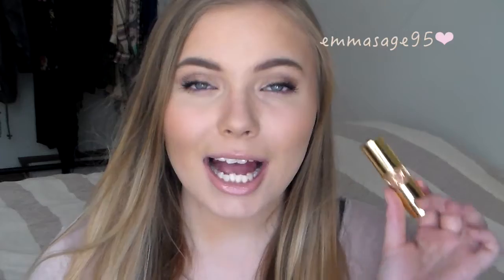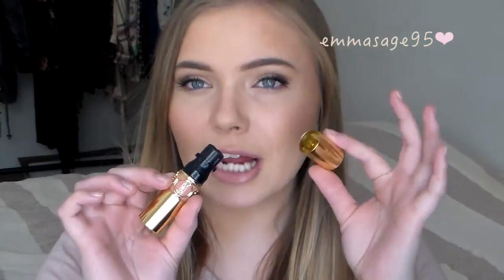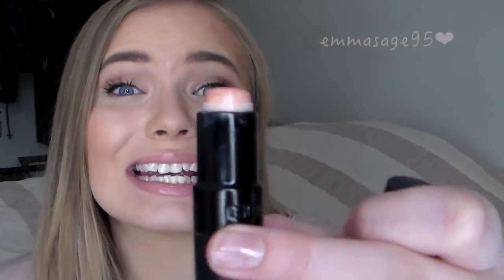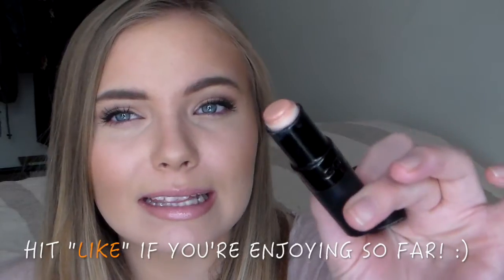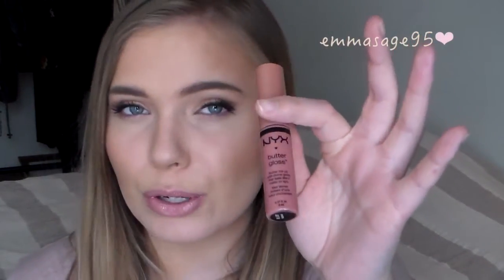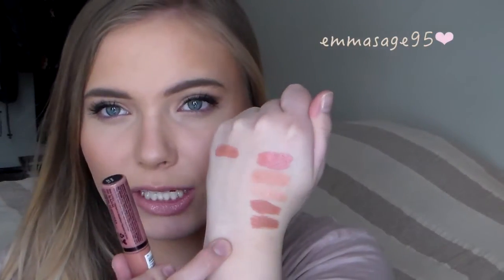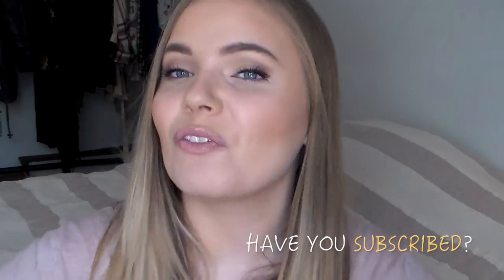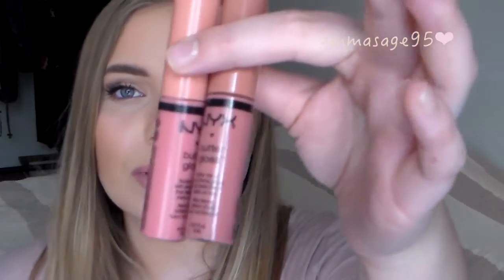My Favorite NUDE Lipsticks & Glosses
Picking a nude lipstick that doesn't wash you out can be very difficult! Having tried many, I picked my favorite ones that I'm sharing with you today!

Watch this video in 720p HD for best quality!

PRODUCTS MENTIONED:
Yves Saint Laurent (YSL) Rouge Volupte Lipstick in nr1 Nude Beige
MAC Satin Lipstick in Myth
GOSH Lipstick in 143 Darling
MAC Limited Edition Satin Lipstick in Brave New Bronze
MAC Satin Lipstick in Cherish
NYX Buttergloss in Tiramisu & Creme Brulee
Maybelline Color Elixir Liplaquer in Nude Illusion

PS. ALL of these products or matte or at least don't contain any shimmers/glitters!

▪ FACEBOOK: Emma Sage - Like my page!
▪ TWITTER: @emmasage95 -- Let's tweet together!
▪ PINTEREST: @emmasageh95 -- I have fun boards and love to pin cool things!

Filmed with: Samsung HMX-F80 HD